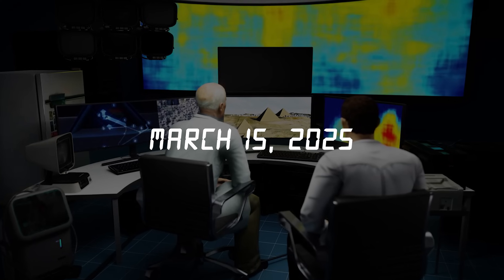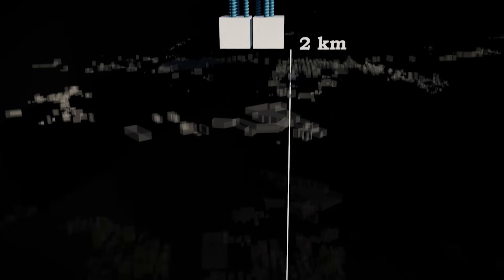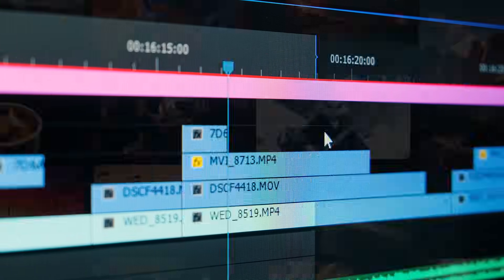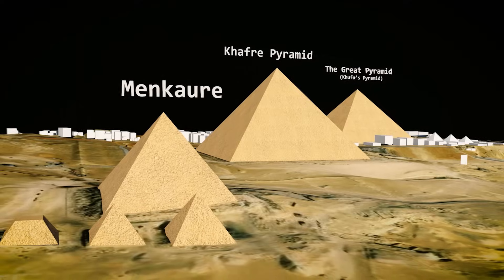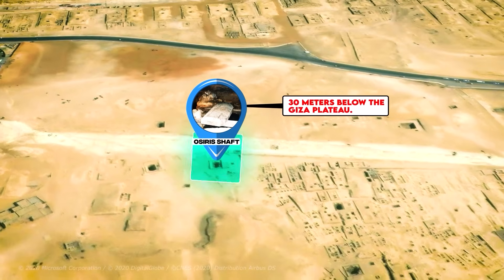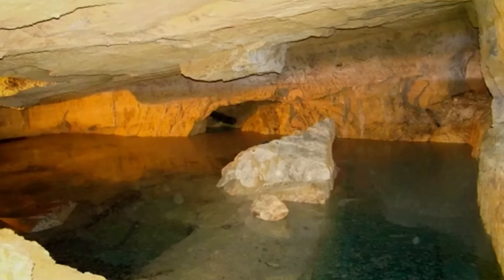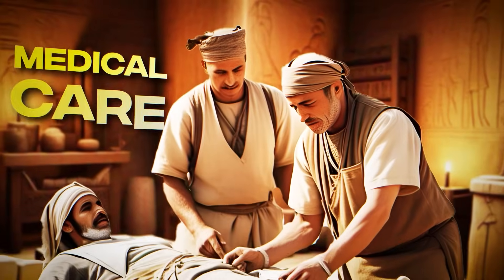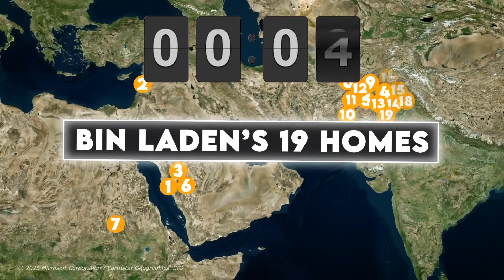The New Megastructures Beneath the Pyramids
Try out invideo AI for FREE here!

There has just been a massive discovery found underneath the Pyramids of Giza. We created a 3D animation of what this discovery looks like, and maps how far into the ground these structures go.

If you are or represent the copyright owner of materials used in this video and have a problem with the use of said material, please send me an email, and we can sort it out.